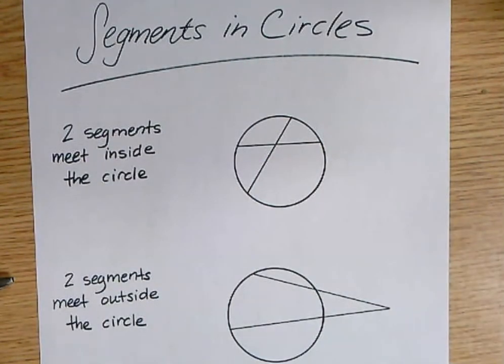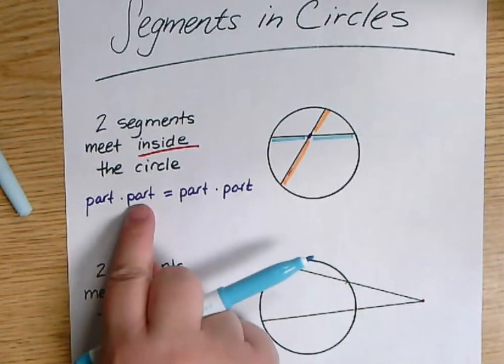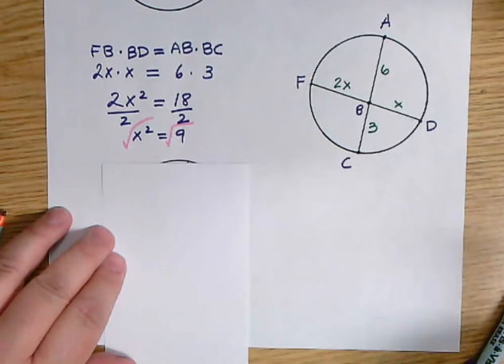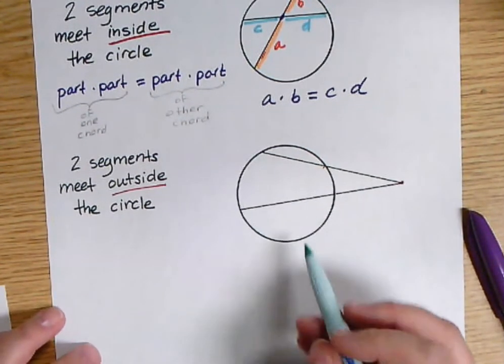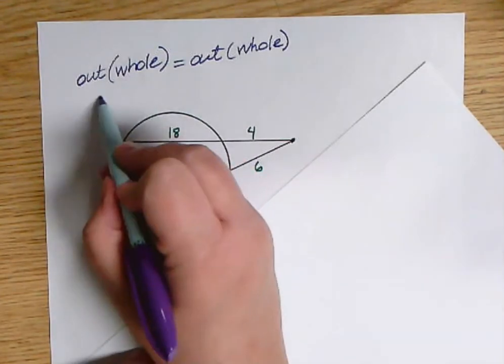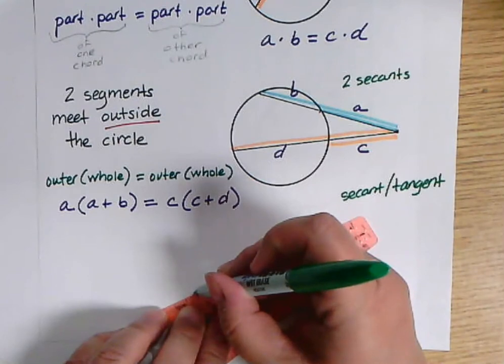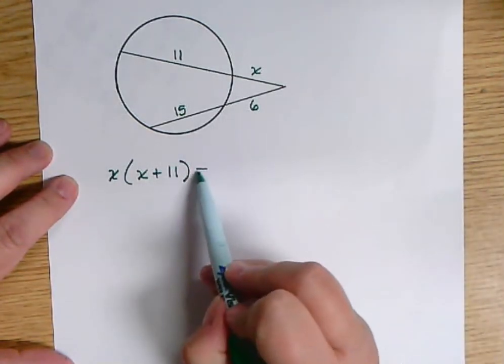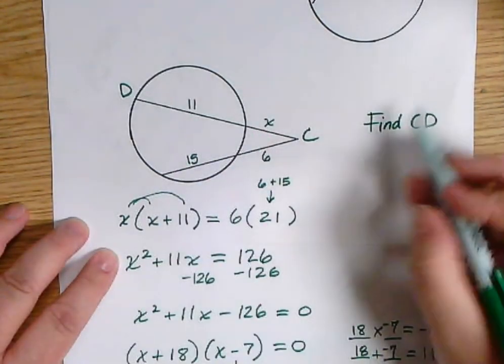Segments in Circles